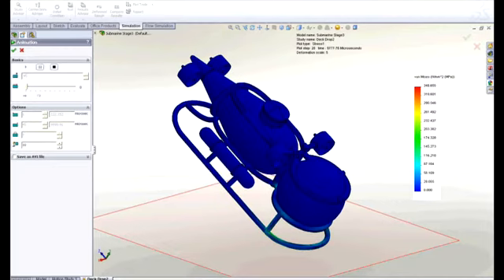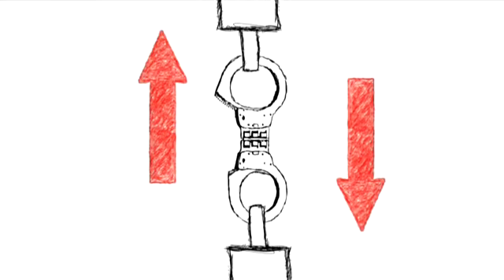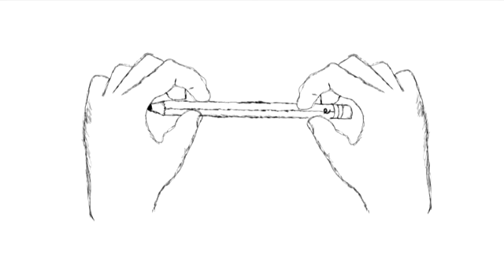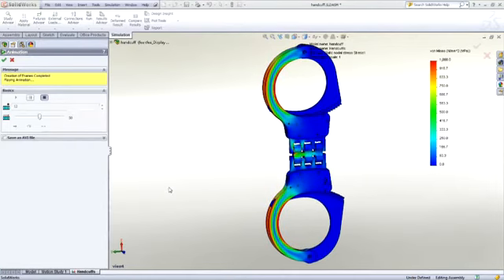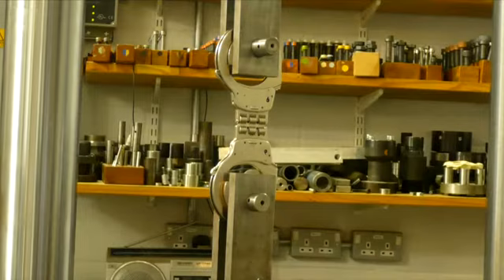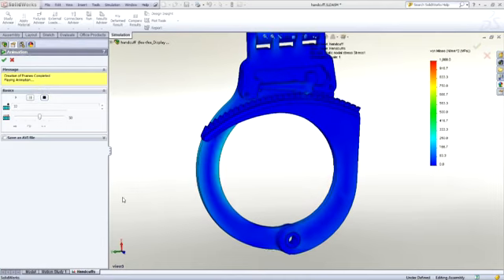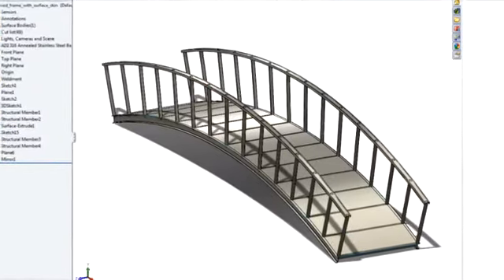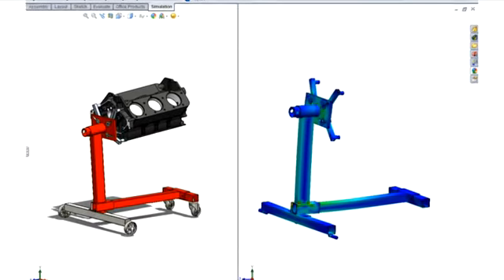Elég ügyes vagy, hogy eltörj egy bilincset?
Mi történik, ha szétfeszítünk egy bilincset? Milyen erők hatnak a különböző felületekre? Mindezt virtuálisan a SOLIDWORKS Simulationnel tesztelhetjük anélkül, hogy időigényes prototípus gyártásba és fizikai tesztelésbe kezdenénk.